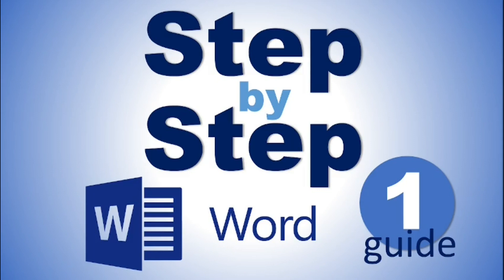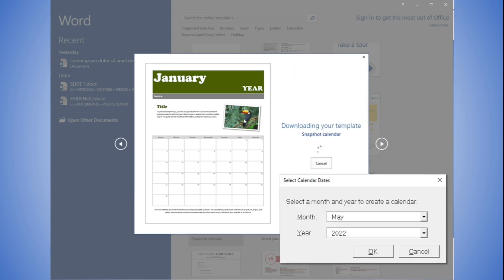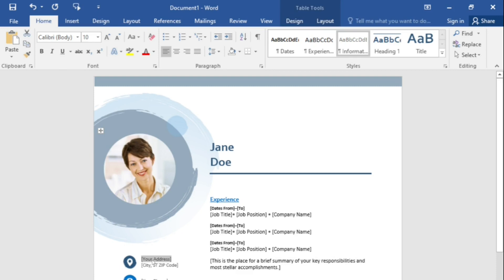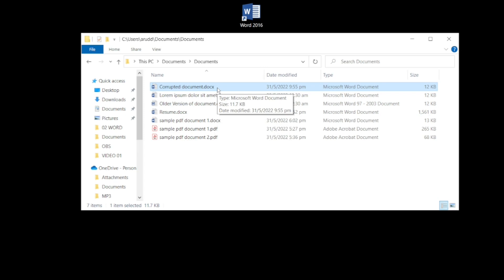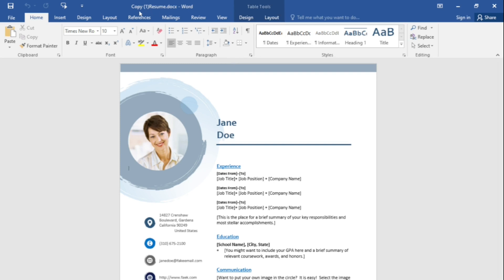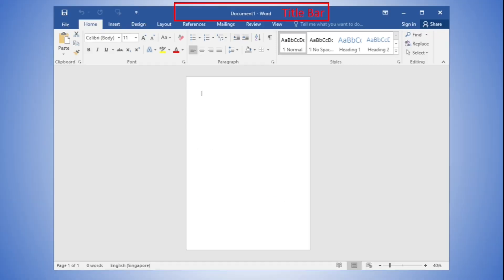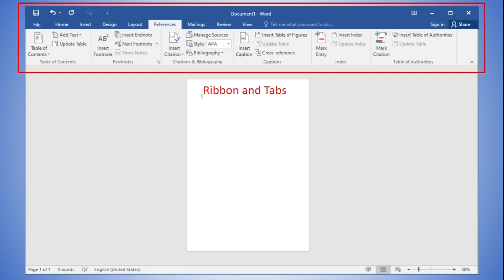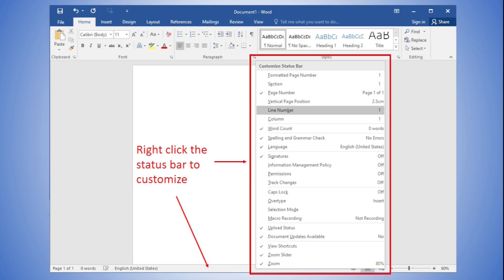Word Guide 1 - Introduction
This is guide 1 of Microsoft Word. This tutorial introduces some concepts and getting familiarity with Microsoft Word version 2016. Covers the following topics such as: User interface and navigation, Opening PDF document, Creating document from template and many more.